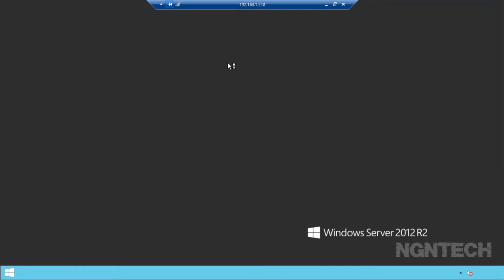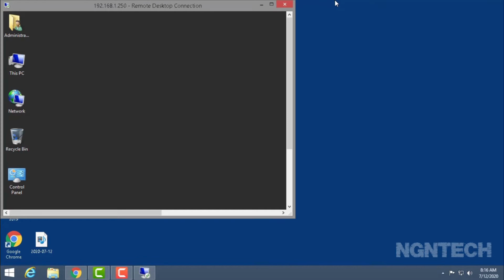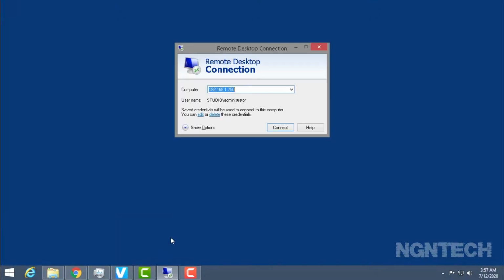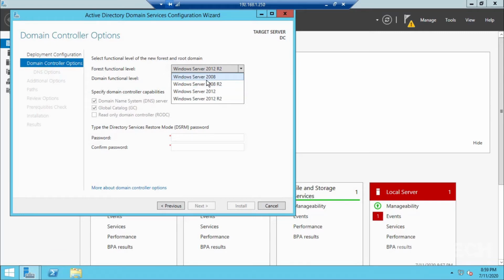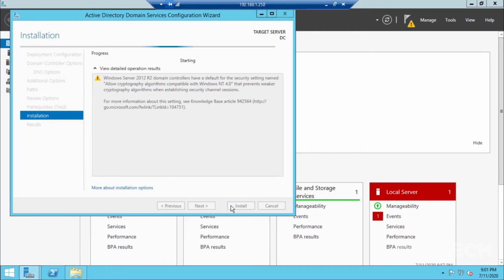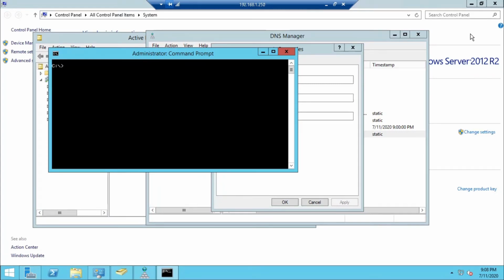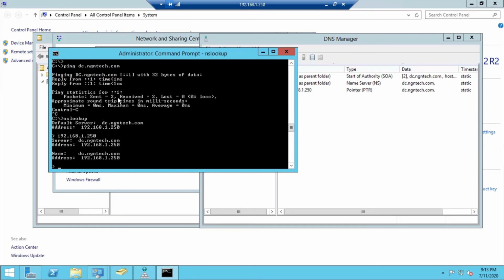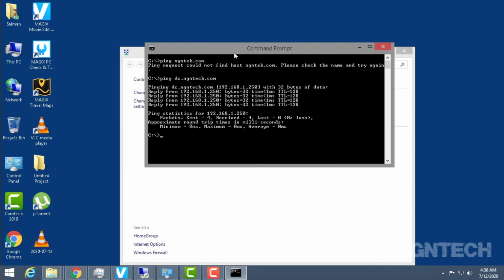How To install First Domain Controller & Domain Name System